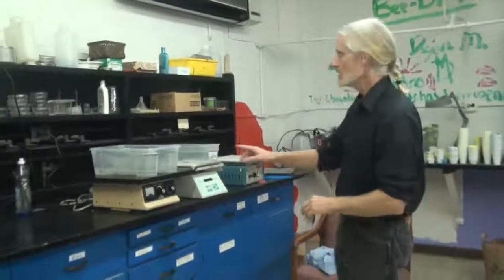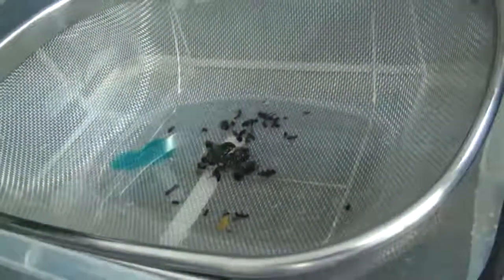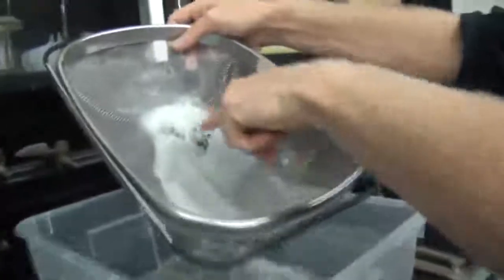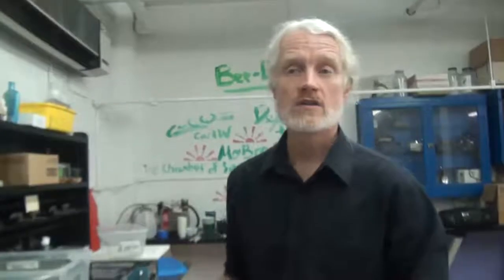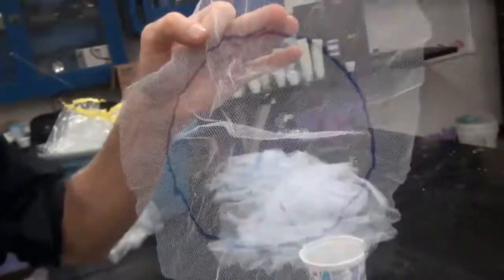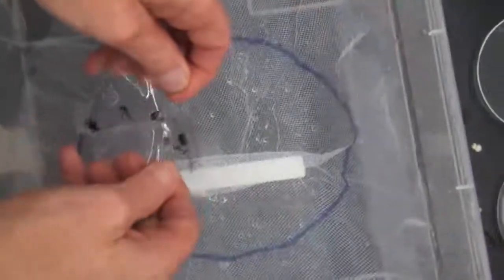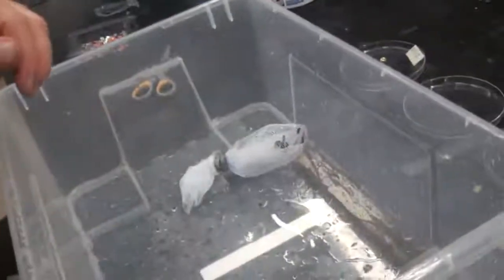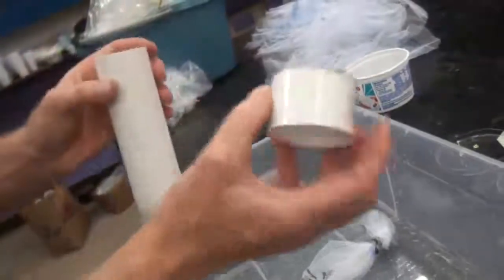The Fractionator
This video demonstrates how to effectively separate, wash and dry mixed samples of small and large insects using a Fractionator (a combination of washing basin and orbital shaker).  This technique was shown to us by the USDA Entomological staff located at the Smithsonian and is particularly useful for malaise and pan trap samples. It also increases you productivity and general quality of your outgoing specimens.

The original publication for the fractionator is: Buffington, M.L., Gates, M.W. 2008. The Fractionator: a simple tool for mining 'Black Gold'. Popular Publication. 2(24):1-4.